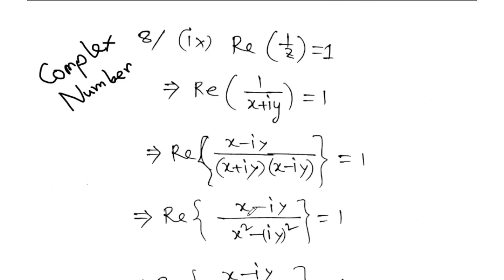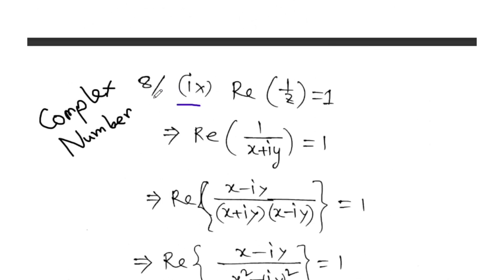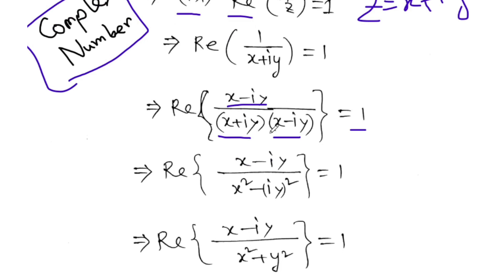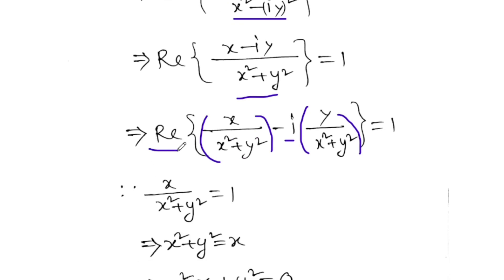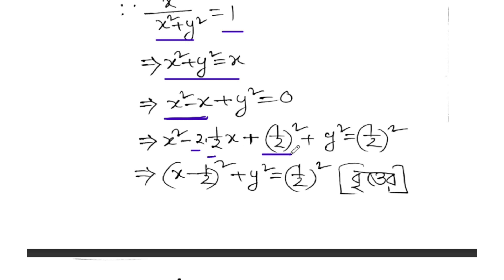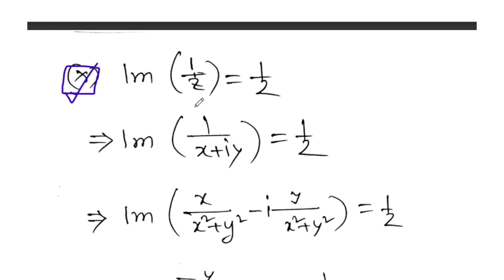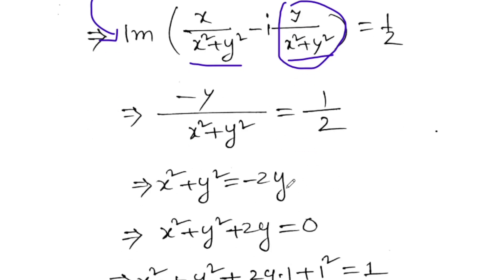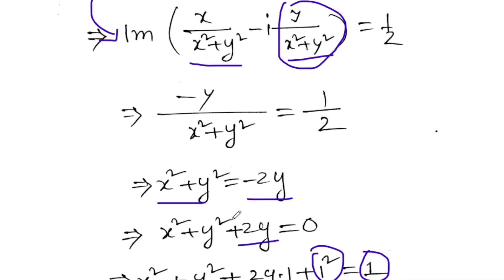জটিল সংখ্যা 3(A) HSC || Complex Number || Math 2nd Paper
দুটি বাস্তব রাশি x এবং y এর ক্রমযুগল ( x , y ) যদি x + i y ( যেখানে i=√−1 )আকারে প্রকাশ করা হয় , তবে (x , y) ক্রমযুগলকে জটিল রাশি বা কাল্পনিক সংখ্যা (Complex Number or Imaginary Number) বলে । সংজ্ঞানুযায়ী যদি ( x , y ) কে z দ্বারা প্রকাশ করা হয়, তবে z = ( x , y ) = x + i y হবে